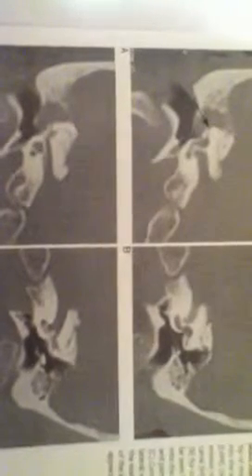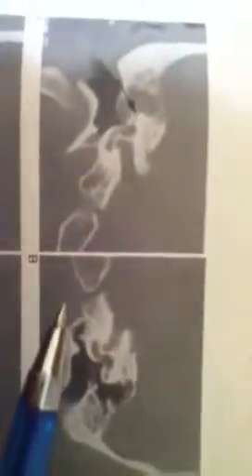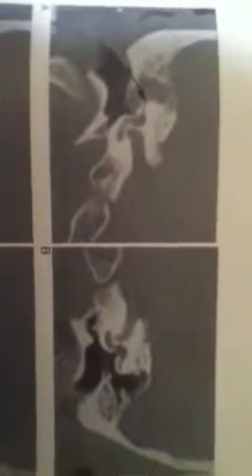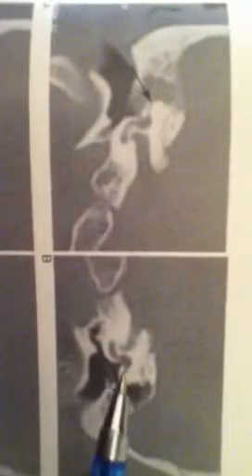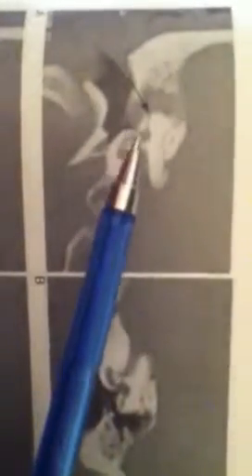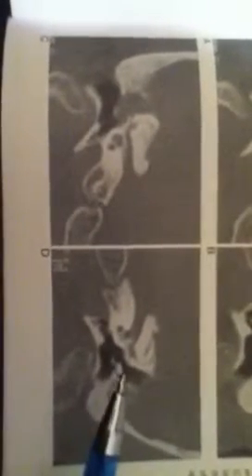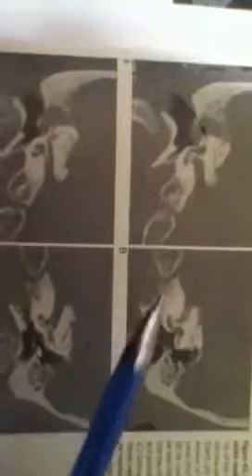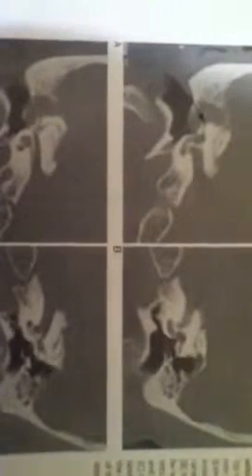CSOM -CT EAR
CT middle ear lesions